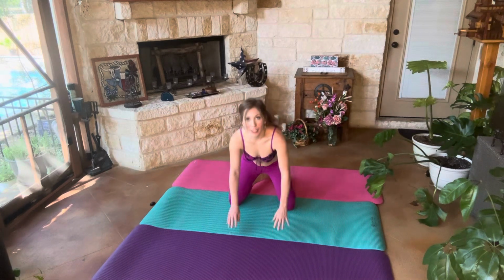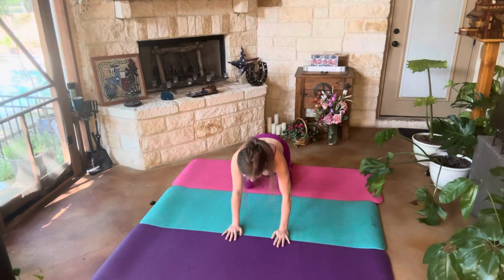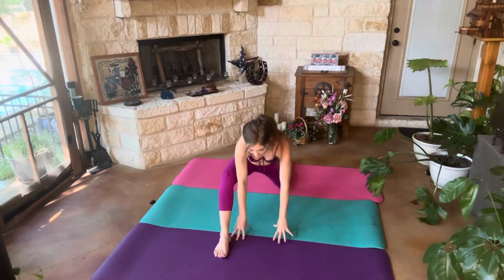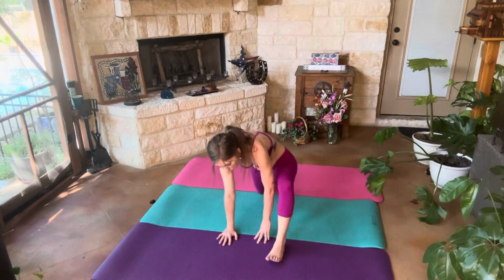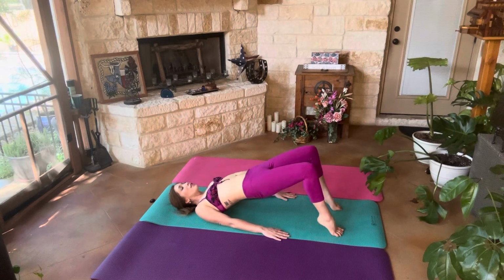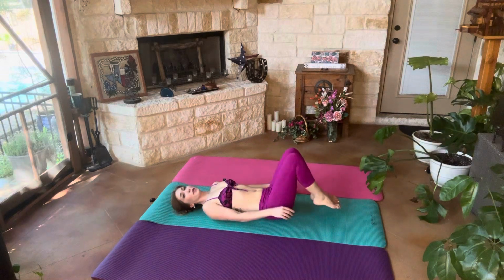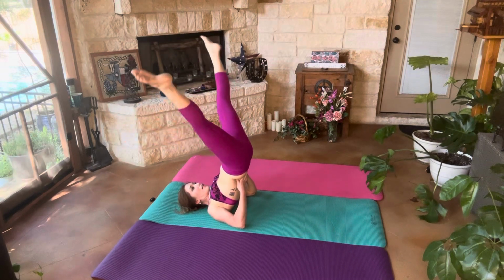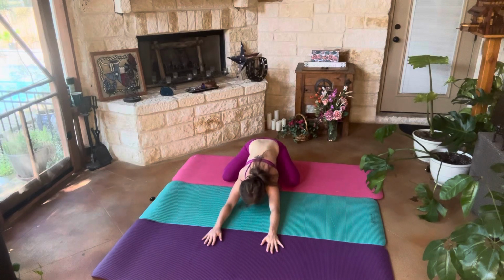X Minute Yoga XLIV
A quick yoga routine you can easily fit into your schedule to increase strength and flexibility!